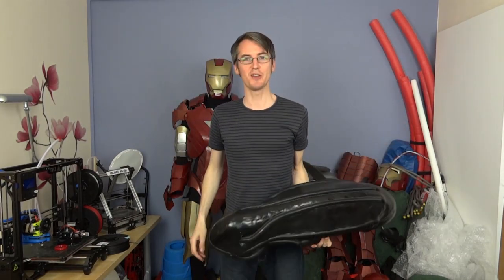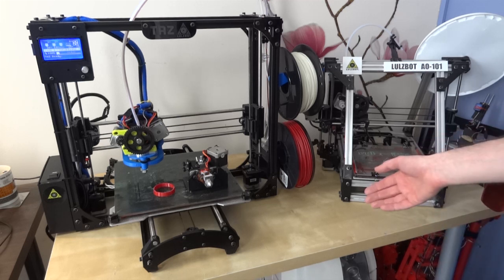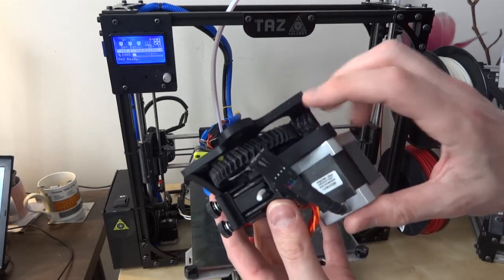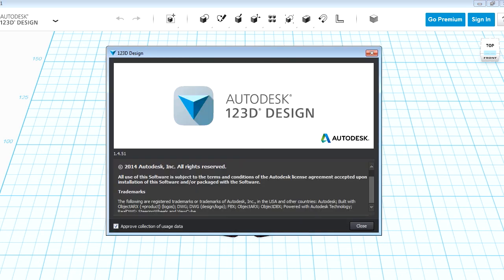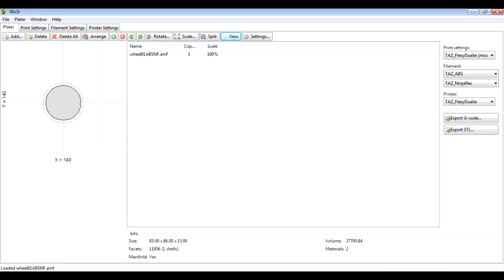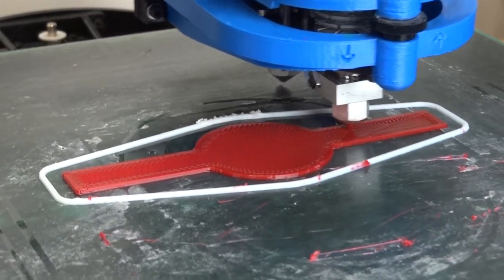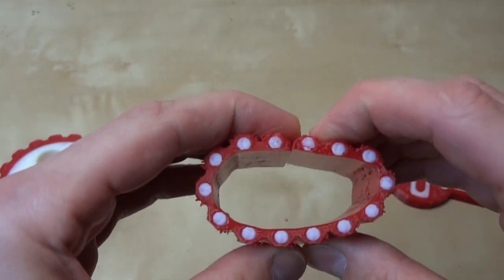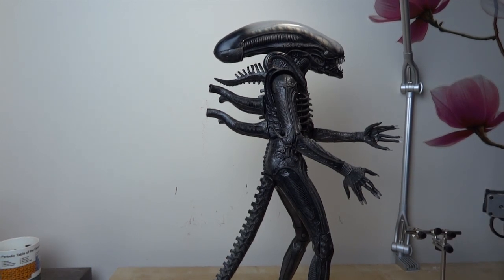Alien Xenomorph Cosplay #1 | Hybrid Prints with Lulzbot TAZ | James Bruton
Part 1 of my 3D printed Alien Xenomorph suit, using hybrid rigid/rubber prints with a dual extruder 'FlexyDualie' Lulzbot TAZ.

① GENIUS

② XROBOTS